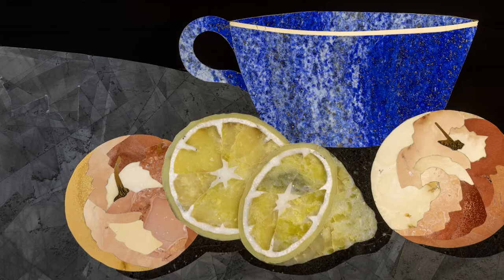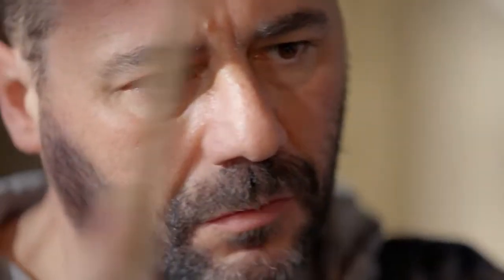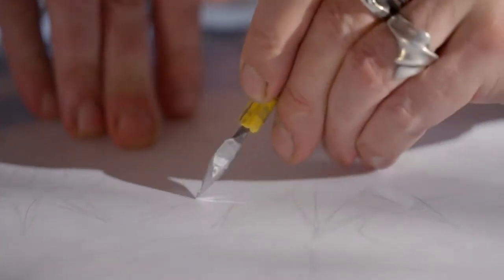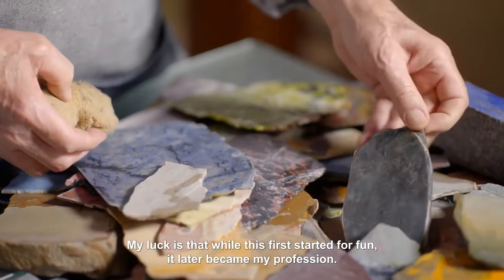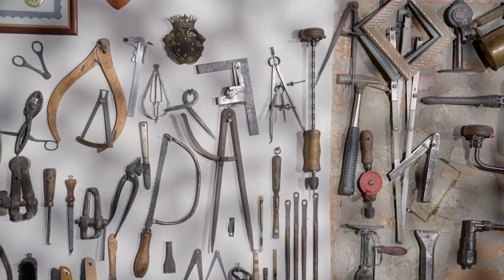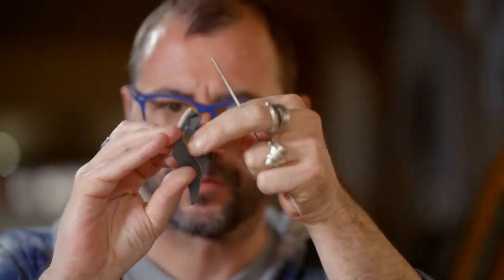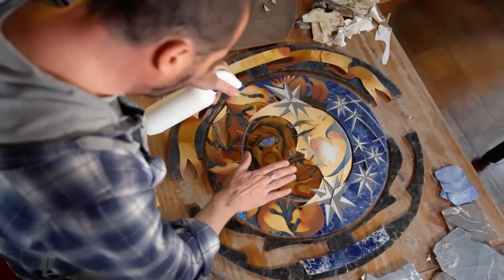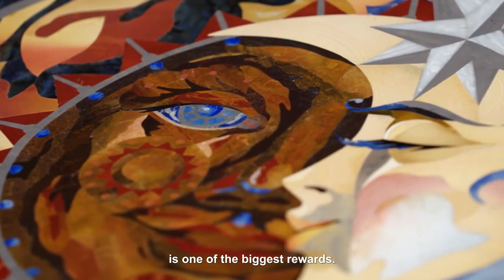Mosaic Artists Florence, Italy Made With Love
It's a creative video by Symbio Studios which shows the intense relashionship between the hands and the material. Great film shooting team for spectacular results. Special thanks to Patrick Greene and Francesca Pedrazza Gorlero.